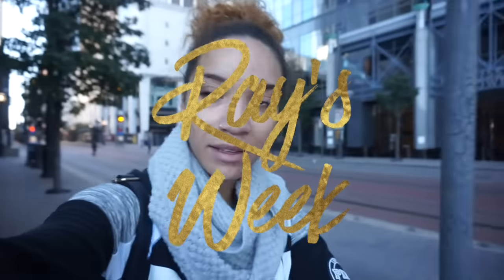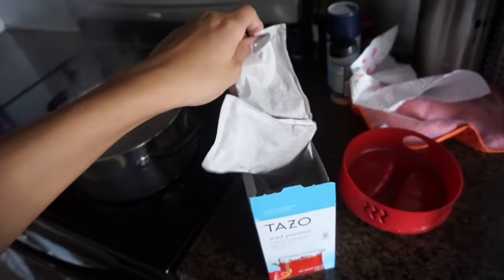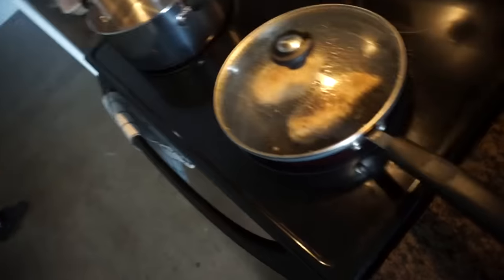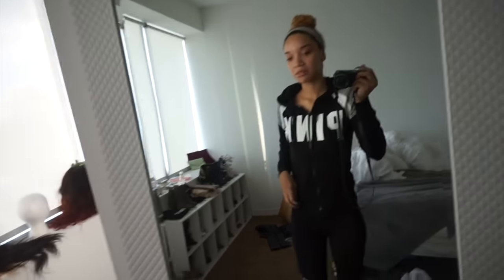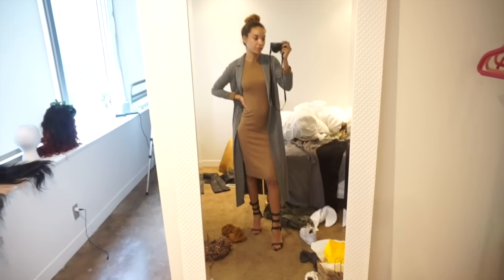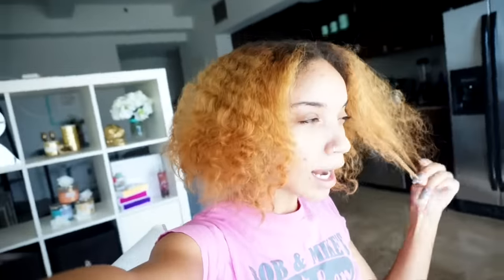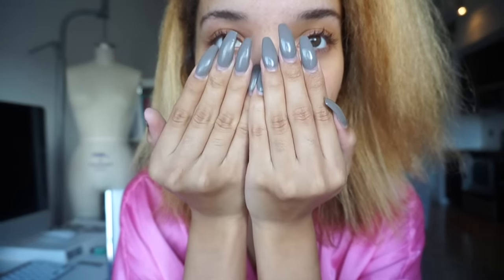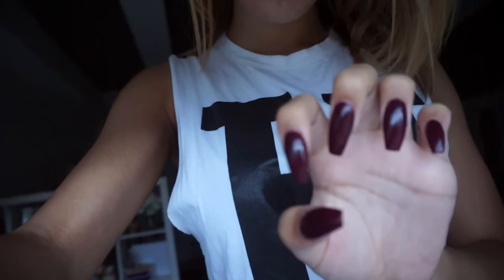Ratchet Cooking, Going Blonde, New Nails! | RAY'S WEEK S1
FREQUENTLY ASKED
Camera: Sony NEX 3n
Editing Software: Final Cut Pro
Location: Dallas, Texas
Age: 22
Ethnicity: African American
Height: 5'11
Hair type: Curl Pattern 3B